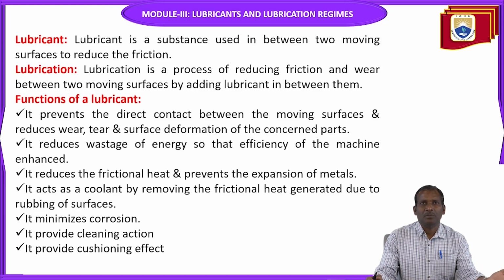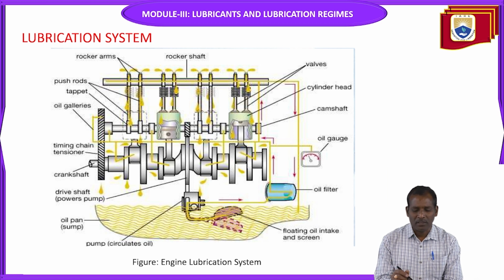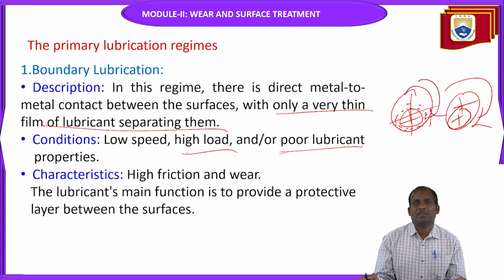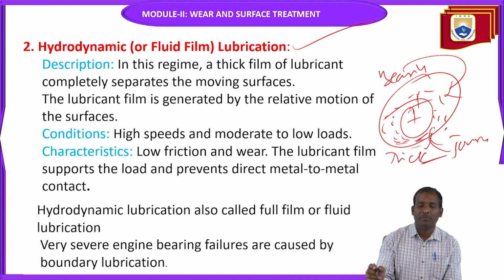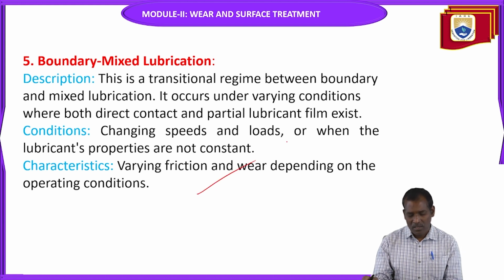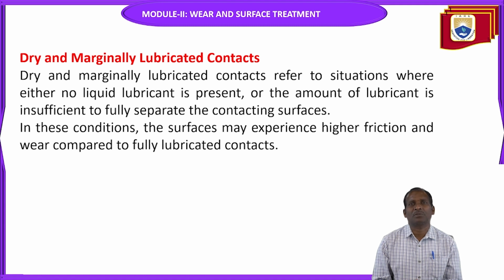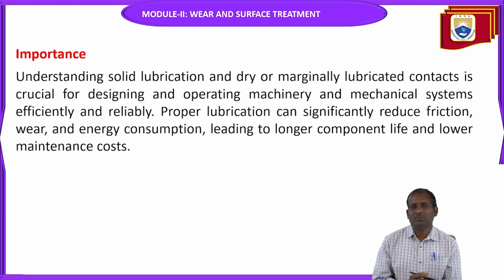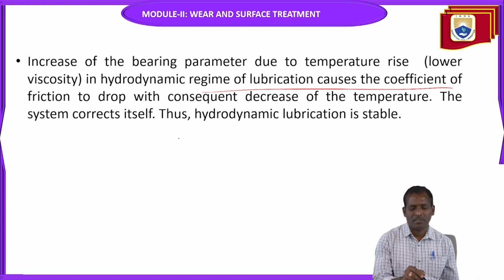Lubrication Regimes by Dr. GVR Seshagiri Rao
Lubrication Regimes by Dr. GVR Seshagiri Rao | IARE

Telangana, India.